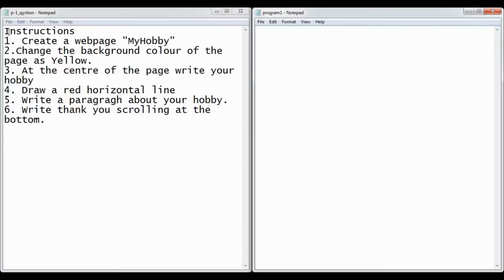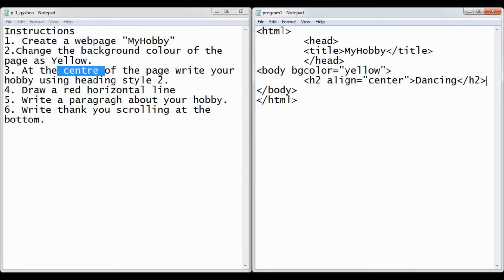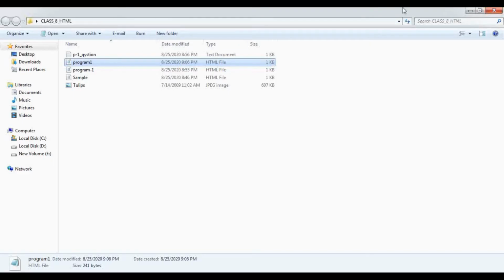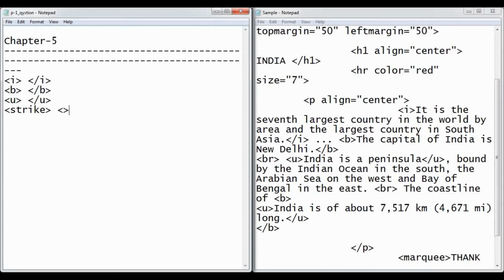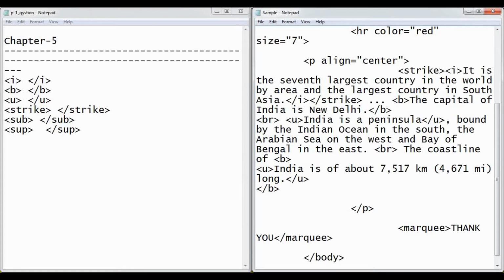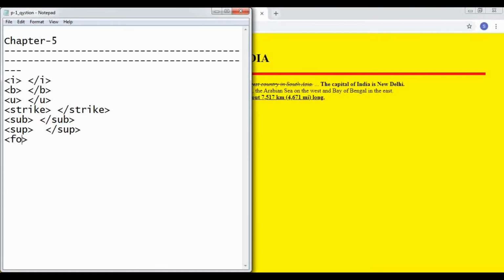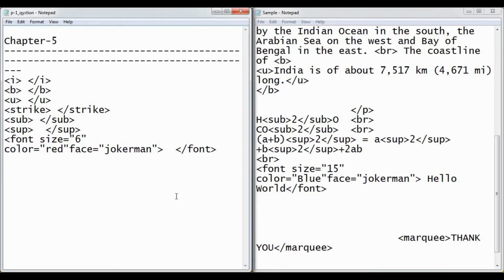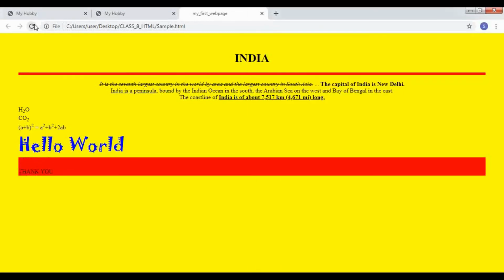class 8 ch HTML: Changing the Appearance of the Text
tags covered: Bold, italic, underline, strike, super script, sub script, font and marquee